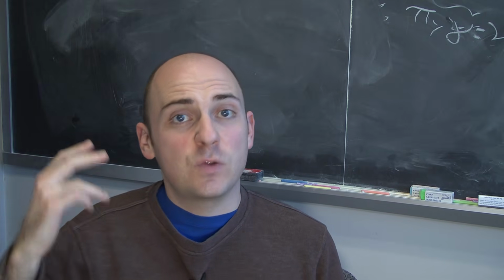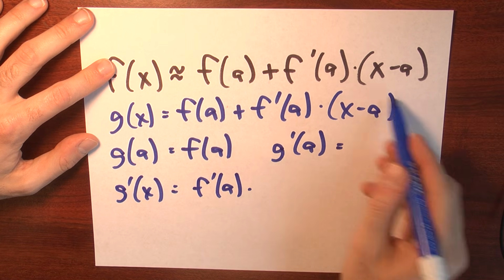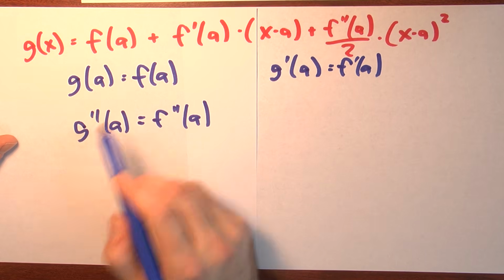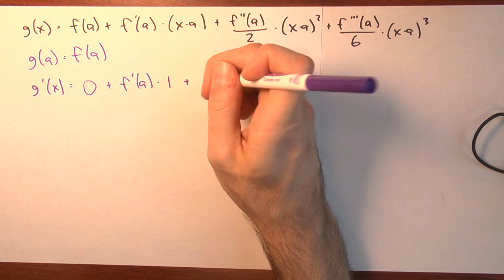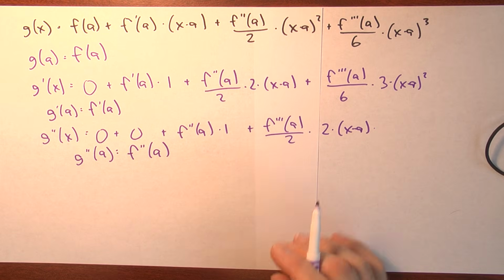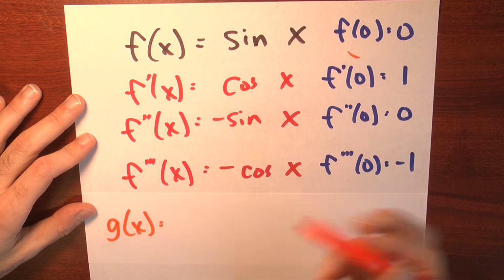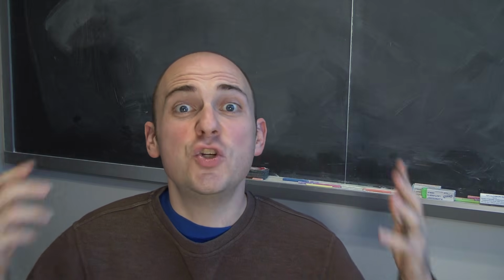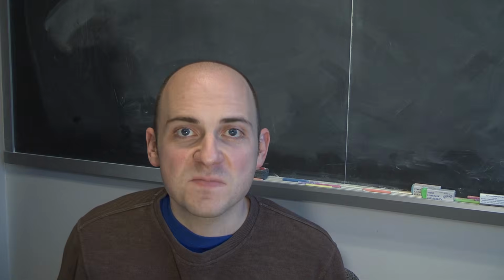What is better than a linear approximation? - Week 6 - Lecture 1 - Sequences and Series